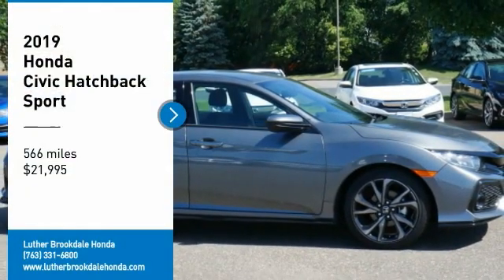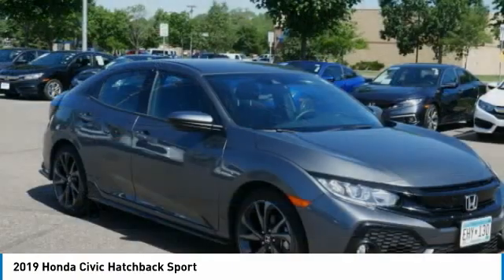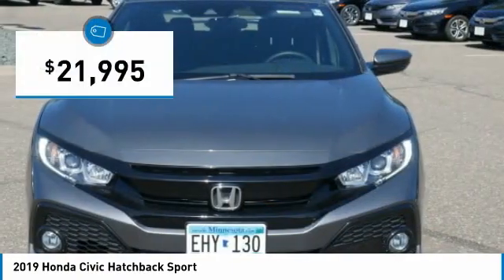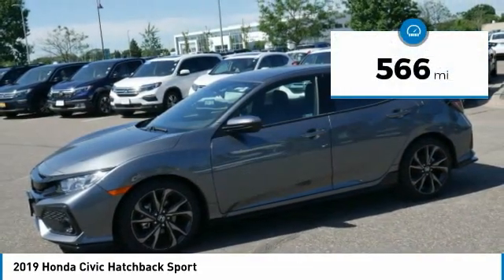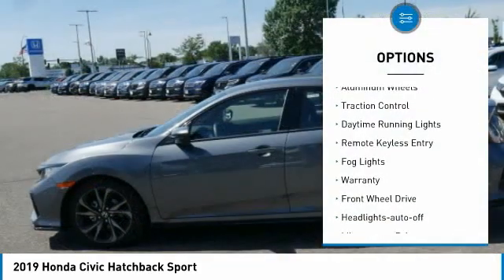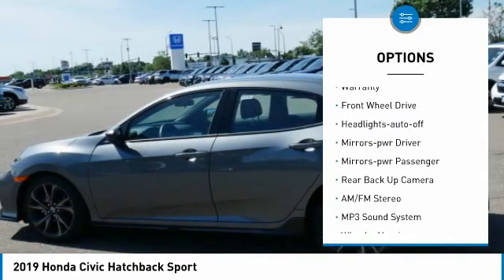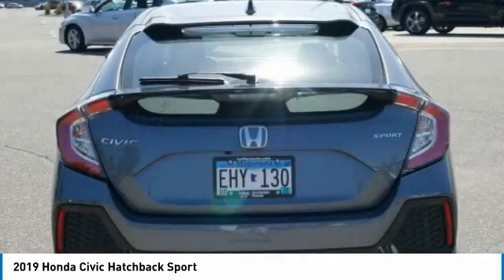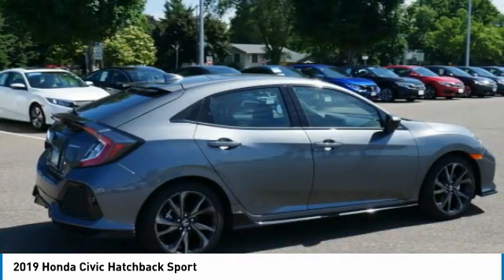2019 Honda Civic Hatchback Brooklyn Center,Maple Grove,Plymouth,Minneapolis R3550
2019 Honda Civic Hatchback Sport

: CARFAX 1-Owner, LOW MILES - 25! EPA 36 MPG Hwy/30 MPG City! $700 below Kelley Blue Book! Polished Metal Metallic exterior and Black interior. iPod/MP3 Input, Bluetooth, Back-Up Camera, Alloy Wheels, Turbo, Lane Keeping Assist CLICK ME! DISCOVER THE LUTHER ADVANTAGE: The Luther Advantage is a complete and comprehensive package of benefits designed to make buying-and driving-a vehicle from the Luther dealerships a pleasant and convenient experience. From the peace of mind that comes with a 5 Day-500 Mile Return or Exchange Policy, 30 Day 1,500 miles Full Warranty and 60 Day 2,500 miles Limited Powertrain Warranty and Free CARFAX Reports & Clean Title Guarantee on pre-owned vehicles, as well as providing Luther customers with full range of valuable savings at participating Holiday Stationstores including 10 cents off a gallon, $6 for The Works car wash among other advantages and guarantees. As much as we like satisfying customers, we like keeping them even more. WHY BUY FROM US?: Brookdale Honda has moved across Brooklyn Blvd. to our incredible new facility. You will find Minnesota's largest selection of Pre-Owned Honda's and well as the full line up of new Honda's. Need financing? We have a variety of financing terms available. We will save you time and money. or call (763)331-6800 EXPERTS REPORT: Edmunds.com's review says The Civic feels strong when you roll onto the gas to execute a pass and quick at city speeds thanks to ample low-end power.. Check whether a vehicle is subject to open recalls for safety issues at safercar.gov